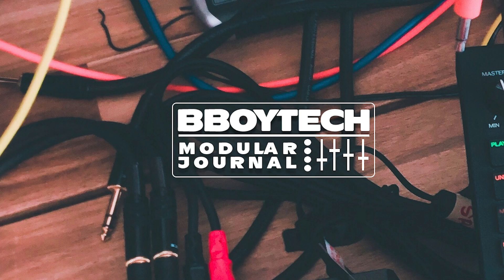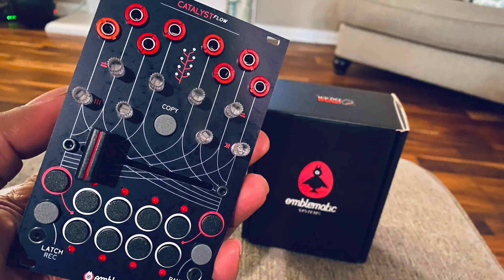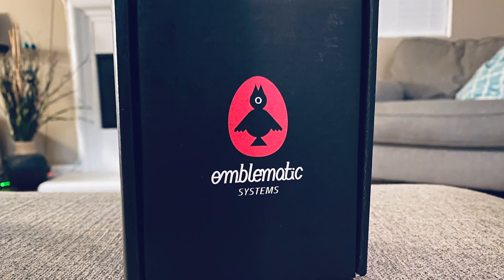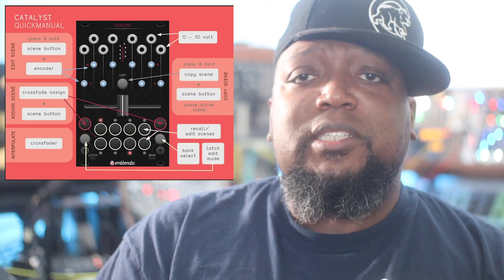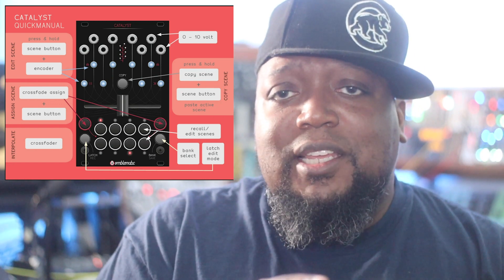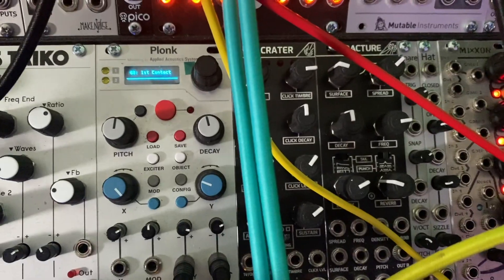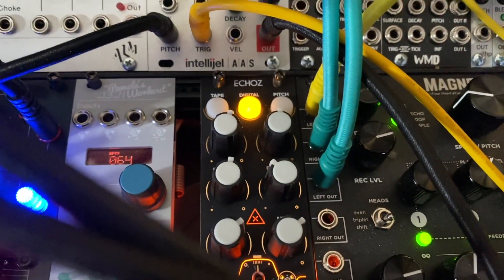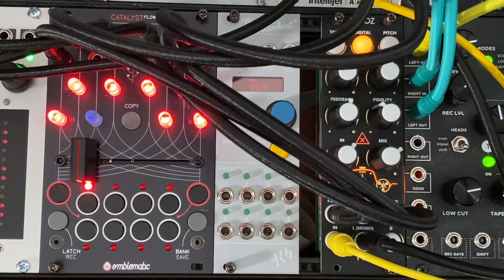Catalyst Flow - Bboytech Modular Journal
On this episode of Bboytech Modular Journal, we are taking a look at the Emblematic Systems - Catalyst Flow. This is just day 1 checking it out but I wanted to give my thoughts on it and talk about this patch.

Shout out to Ralf over at Emblematic Systems for sending it over.

About the Catalyst Flow

The Catalyst uses a crossfader with resistive contact strip technology
The Catalyst Flow uses the Inno Fader - contactless tech.
The expander allows for CV control over the crossfader with attenuator and inverter., Retrigger input for the motion recorder, and Access to the audio bootloader.

8 outputs offering 16bit precision CVs in a range from 0V to 10V or -5V to 5V
8 scenes per bank, 8 banks in total
8 LED-backlit encoders for precise parameter editing
Crossfader for scene interpolation with a convenient 60mm of travel
Copy/Paste function for scenes
Crossfader motion recording for up to 20 seconds
Physical animation of the crossfader position
Crossfader:
- 41.5mm travel
- 256 points resolution
- 4 million cycles operating life
- non-contact technology

Cheers
Bboytech